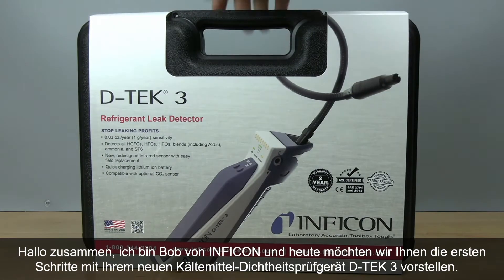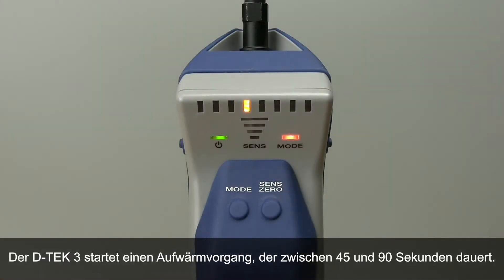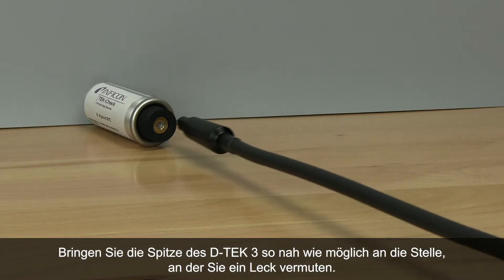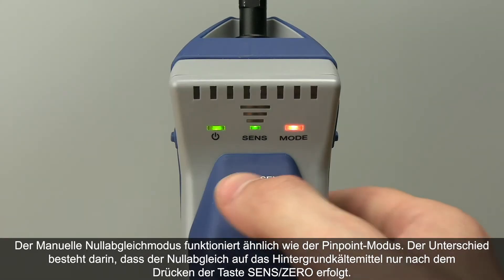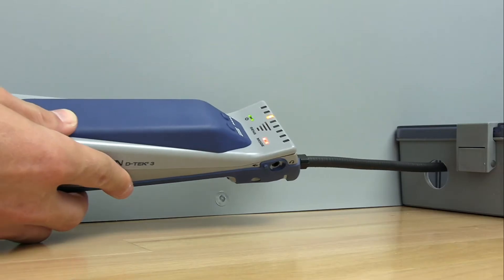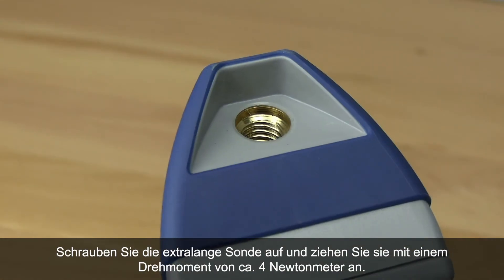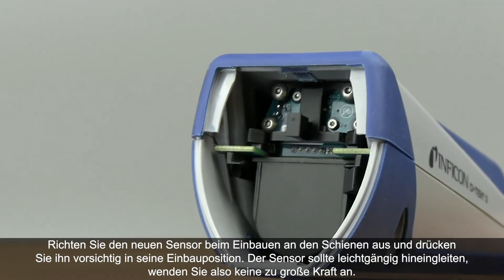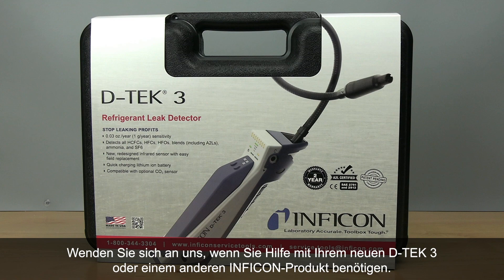INFICON D-TEK 3 Schnellstartvideo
Hören Sie auf, Gewinne zu verlieren. D-TEK 3 baut auf der bewährten Leistung von D-TEK-Lecksuchern auf und bietet zusätzliche Funktionen, mit denen Sie Ihre Arbeit schneller erledigen können. Ein einfach zu wechselnder Sensor, ein schnell aufladbarer Lithium-Ionen-Akku und ein neues ergonomisches Design machen D-TEK 3 zu einem vielseitigen Werkzeug für die tägliche Wartung und Reparatur von RAC. Ein neuer optionaler CO2-Sensor bietet Ihnen zwei Instrumente in einem. Rüsten Sie Ihre Toolbox mit diesem genauen und zuverlässigen Lecksucher auf.